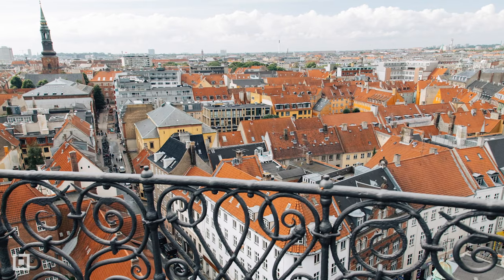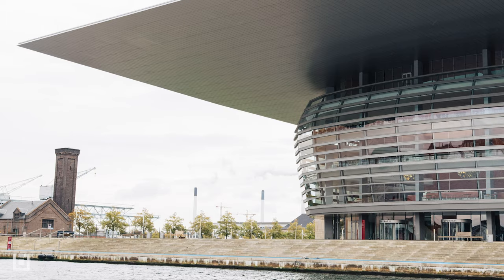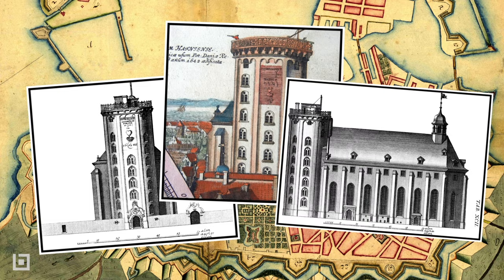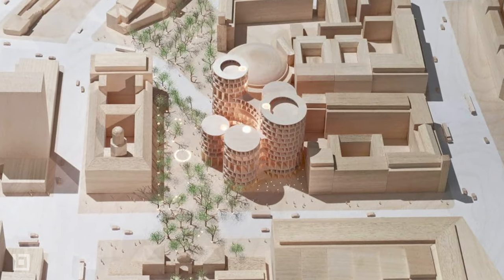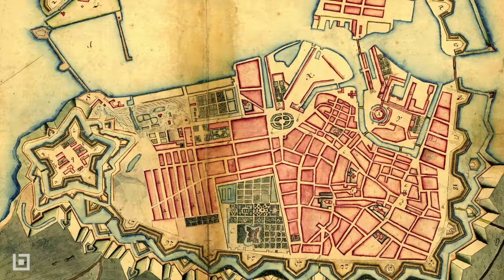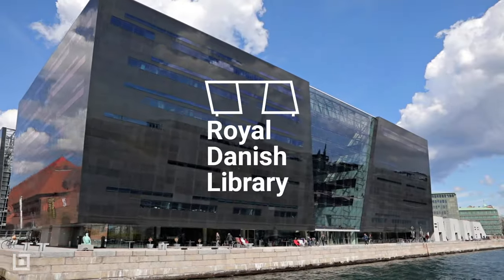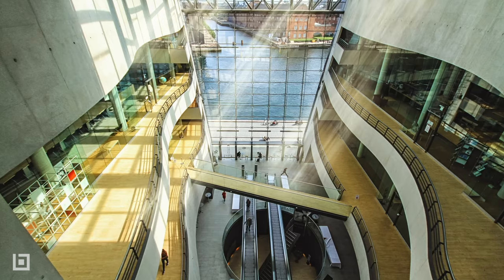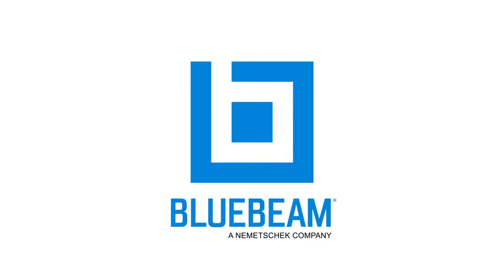Copenhagen Architecture Spanning Centuries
Copenhagen, Denmark’s capital, is brimming with both historic and modern architectural wonders.

Take a tour of Copenhagen by visiting the buildings that span centuries of the city’s rich architectural history.

Copenhagen Opera House

Round Tower

Axel Towers

Frederik’s Church

Royal Danish Library Black Diamond Building